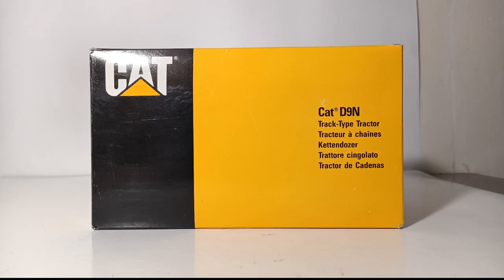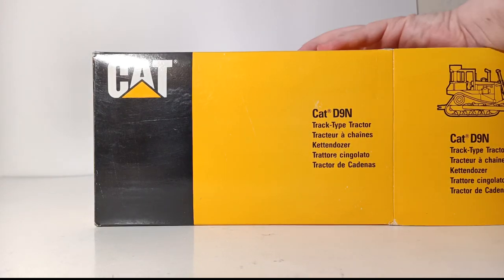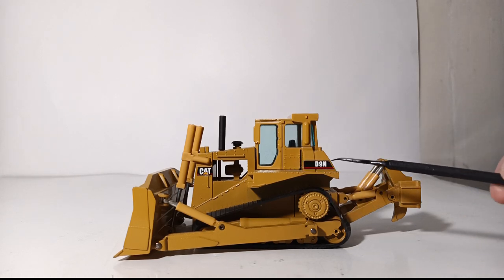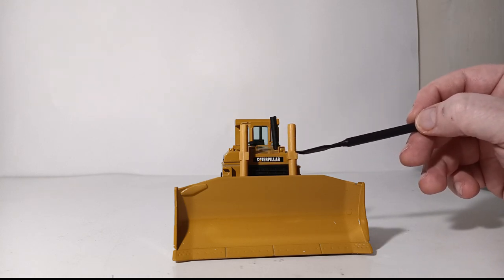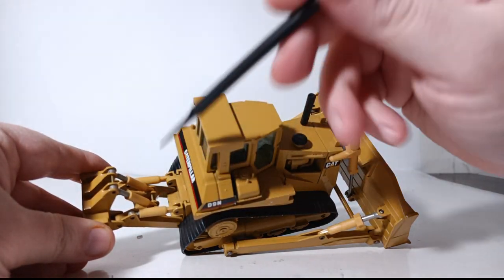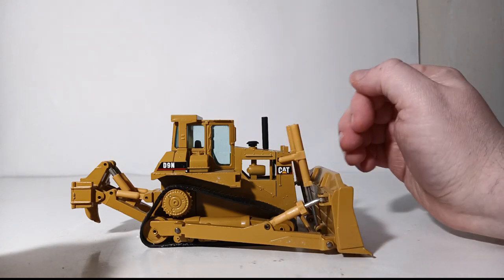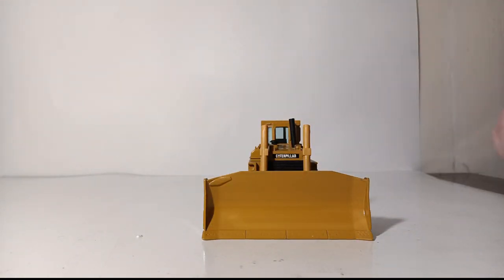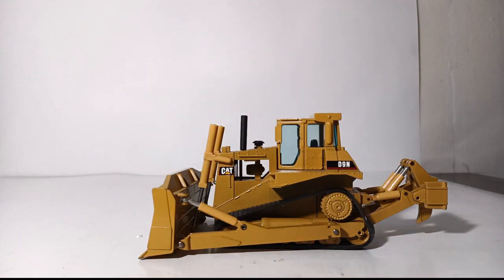1:50 Scale NZG Caterpillar D9N Track-Type Tractor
This is the official Diecast Emporium review of the Caterpillar D9N Track-Type Tractor Bulldozer in 1:50 scale by NZG. This model was produced in the early 1990's and is no longer made. Despite its age, it has a decent range of motion that holds up well even to this day.

This video is brought to by:

The Construction Diecast Store
Diecast Masters America
Small Scale Hobbies
Classic Construction Models